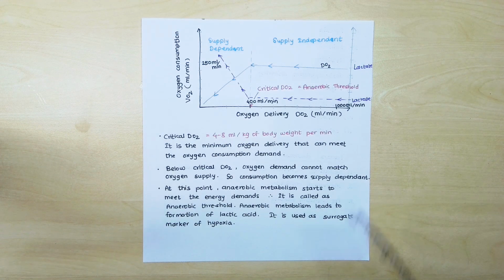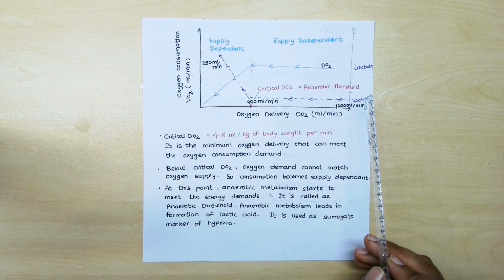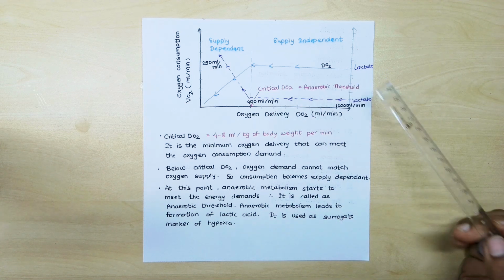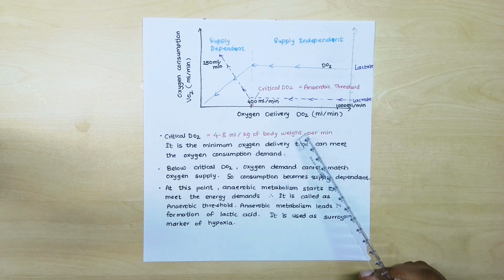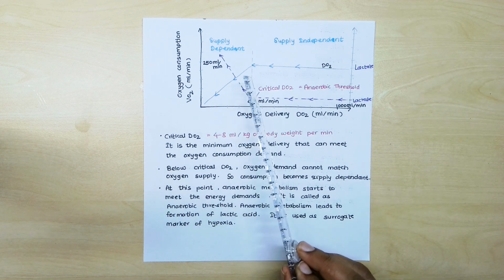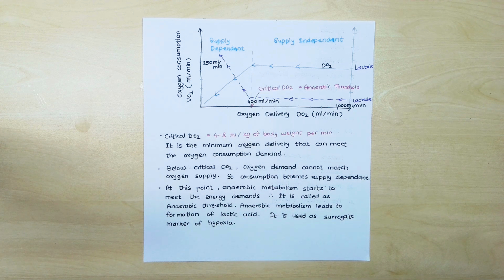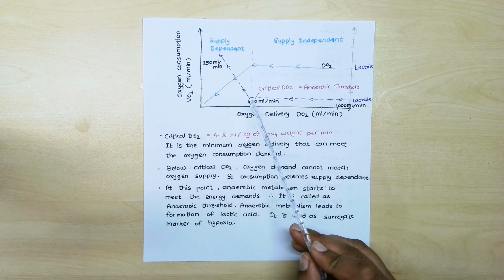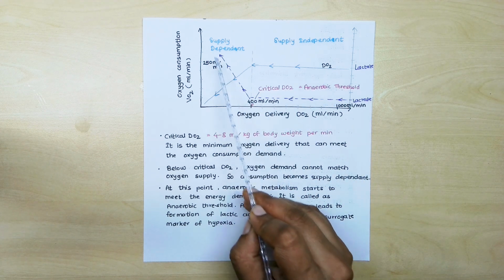Oxygen delivery and consumption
Description of global oxygen consumption, global oxygen delivery, critical DO2 and oxygen extraction ratio